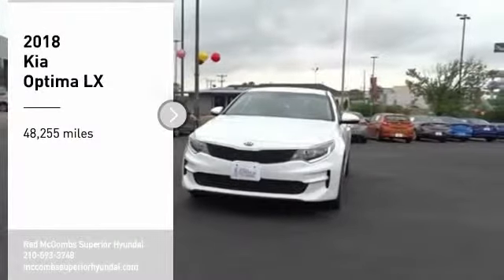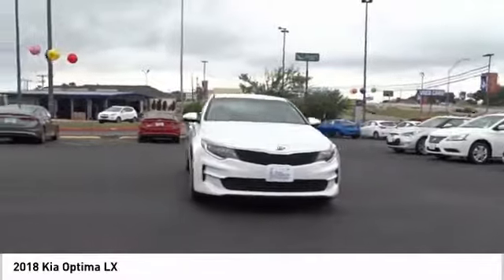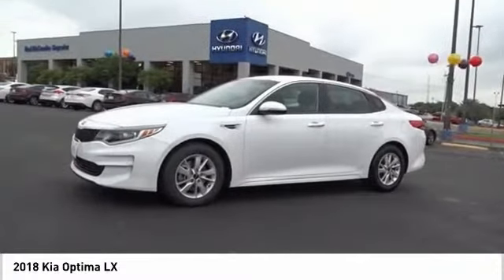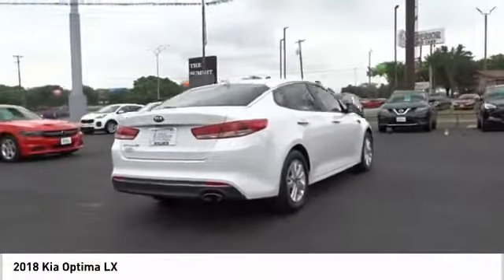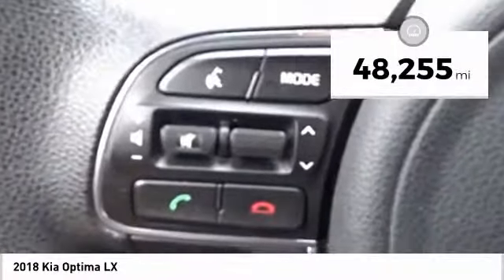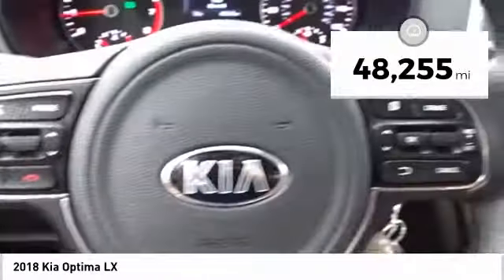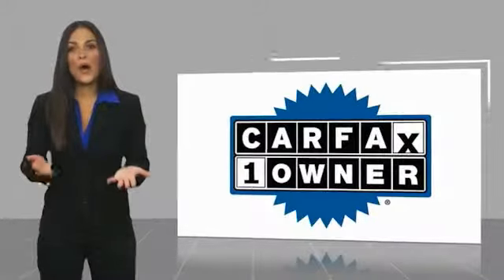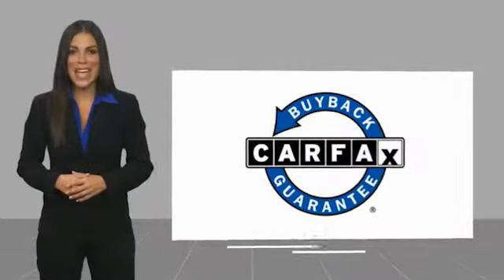2018 Kia Optima LX UsedNew or Used 69171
This Snow White Pearl 2018 Kia Optima LX might be just the sedan for you.  We're offering a great deal on this one at $14,554.  With an unbeatable 5-star crash test rating, this sedan puts safety first.  For a good-looking vehicle from the inside out, this car features a gorgeous snow white pearl exterior along with a black interior.  This is the vehicle you have been waiting for!